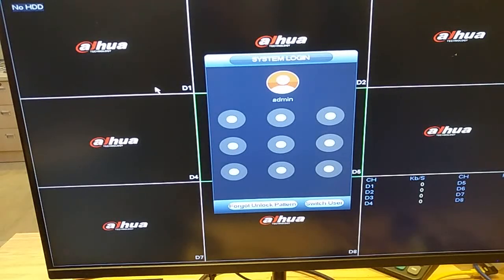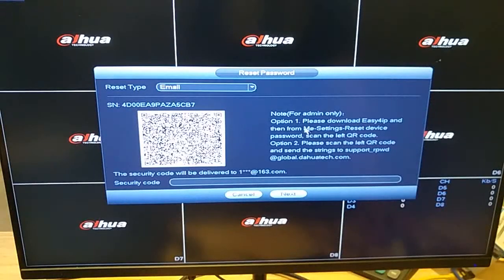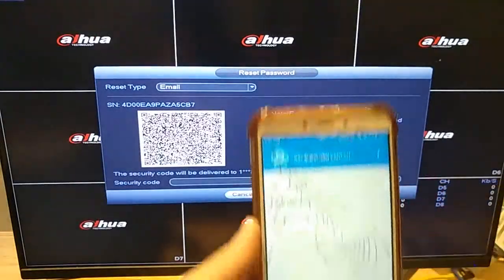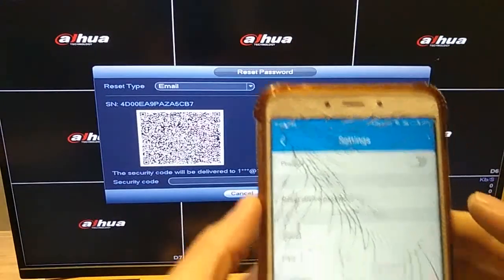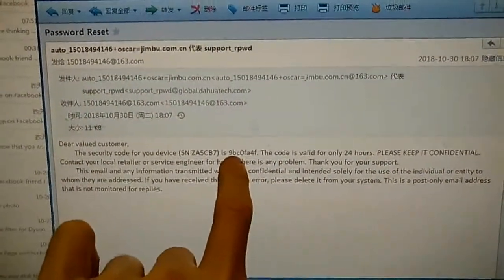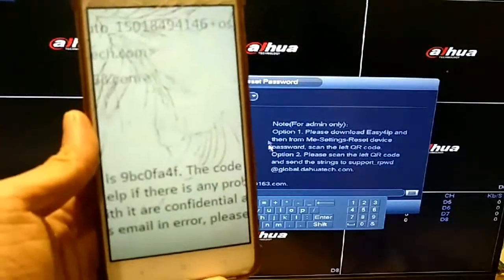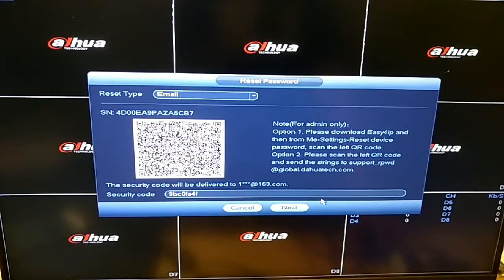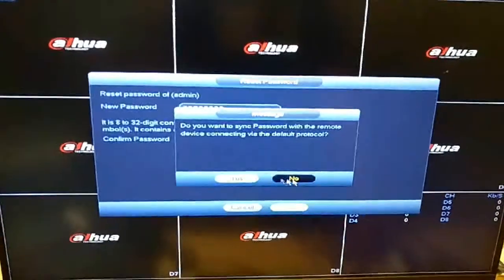Dahua recorder forget password how to solve and set the new password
Some of my clients ask me if forget password, how to solve the do the new password. It is hard to show one by one, so wish this video can help more people and also save my time.

Below is my Aliexpress store, if you want to take Dahua product, can take time to visit.